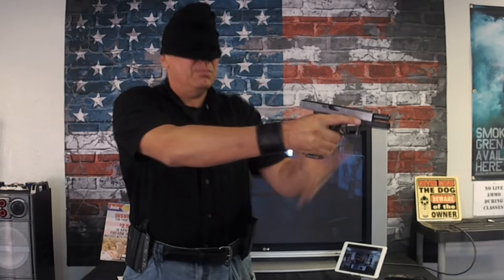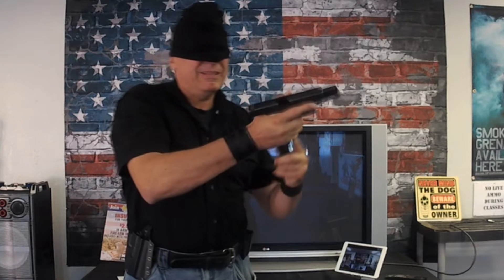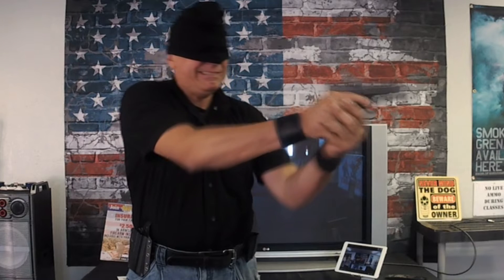Emergency Reload and Clearing Malfunction type 3 while blindfolded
Emergency Reload and Clearing Malfunction Type 3 while bliind folded. Because sometimes you have to do it in the dark.